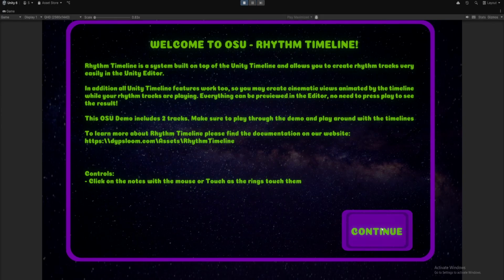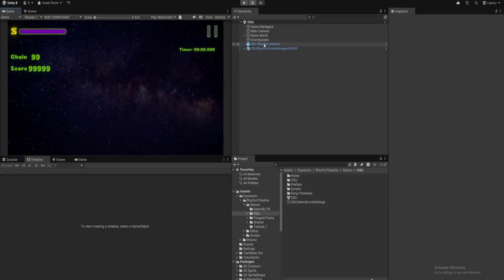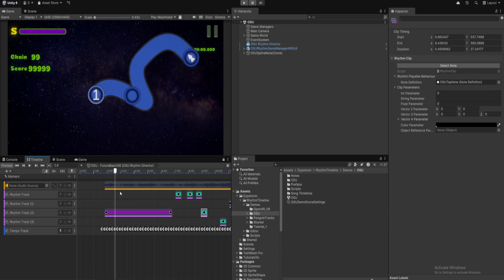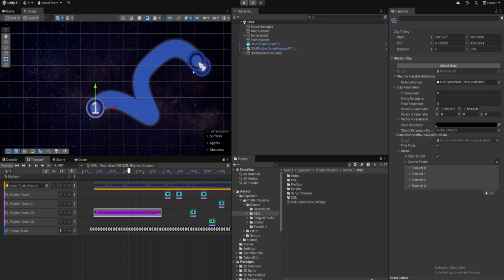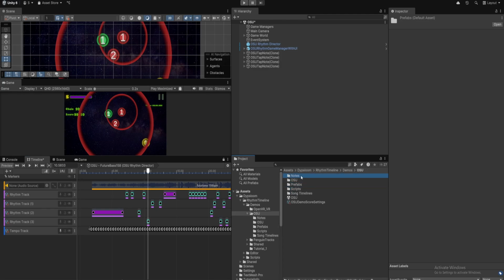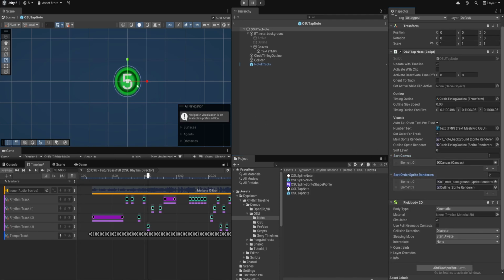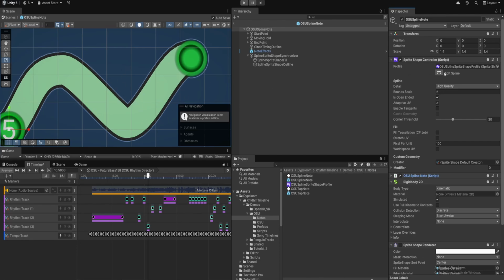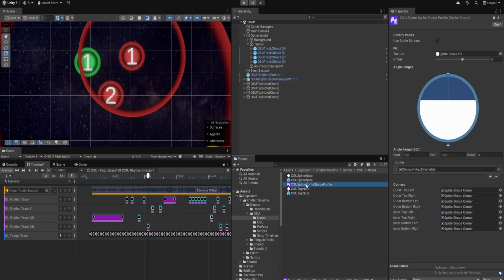Rhythm Timeline 2 - Unity Tutorial - OSU-Style Gameplay 🎯 Custom Notes & Input!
🎵 Welcome to the Rhythm Timeline 2 Unity tutorial series! In this video, we'll check how the OSU demo scene works. 🎵

Rhythm Timeline 2 is the ultimate Unity Rhythm Game Framework built on top of Unity’s Timeline Editor, making it easy to create rhythm-based experiences with cinematic precision. perfect for creating:
✅ Guitar Hero-style games
✅ OSU-inspired mechanics
✅ VR rhythm experiences
✅ Any Rhythm game you can imagine!

This framework gives you everything you need to map notes effortlessly and sync visuals seamlessly—all within the Unity Editor.
Create, preview, and refine your rhythm game without entering Play Mode! With full support for custom note types, auto-generated notes, MIDI import, and an intuitive scoring system, Rhythm Timeline 2 is the only rhythm game solution you'll ever need.

The Notes can easily be edited without any code, both in game and in the editor.
Those who wish to create custom notes with special functionality can easily  do so with a bit of code as the Rhythm Timeline source code was refactored many times to be as simple as possible. All the source code is included!

📌 Chapters:
0:00 Intro
0:15 Playing the demo
2:20 OSU demo Timeline
3:30 Placing notes
5:00 Hold Spline Note
7:30 OSU Tap Note prefab
10:20 OSU Spline Note Prefab
14:00 Outro